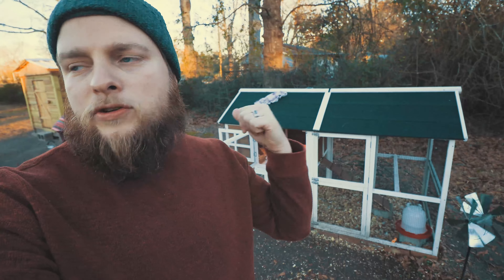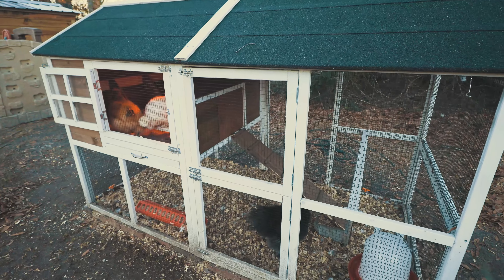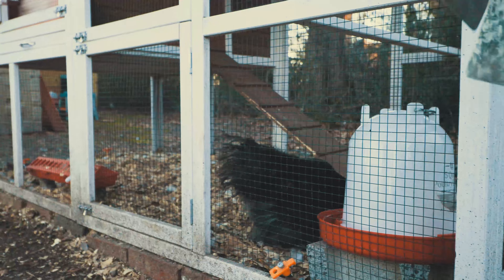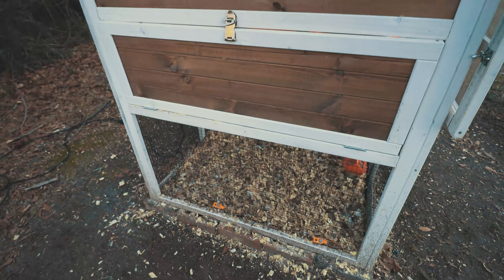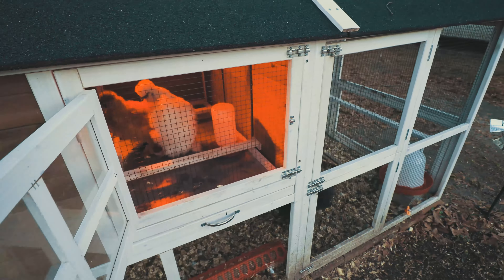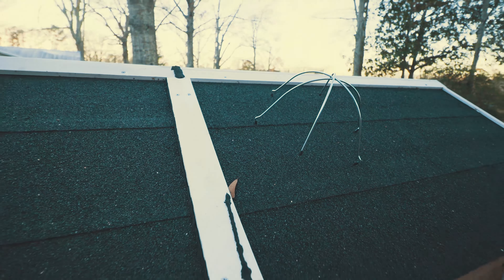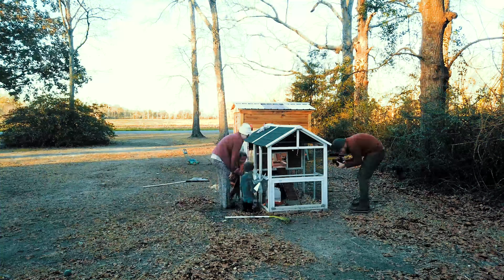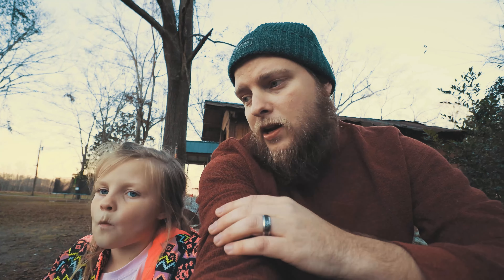Tractor Supply Co. Chicken Coop Review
In this video we review Tractor Supply Co. Chicken coop. You can purchase the coop here and part of the proceeds go back to us so we can keep making videos. Thanks!!
We are the Proctors! Our home is in Lucedale, Mississippi where we raise our three beuatiful children. Forrest works in the film industry producing Tv shows, Amazon Series, Youtube shows and commerical content. Katlyn is an amamzing mother and wife who works as a RN and makes sure the husband and wife are well looked after. Our channel is deticated to our familys journey. The Proctors are not perfect but we hope to be a positive example for others looking to live life to the fullest.